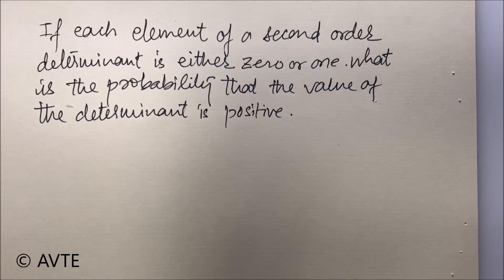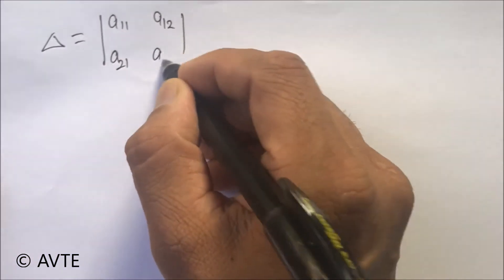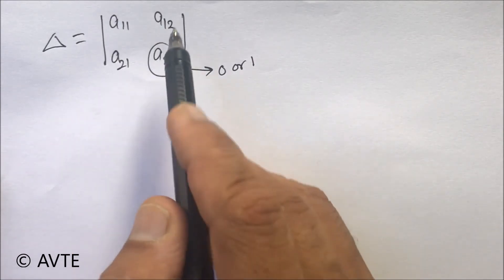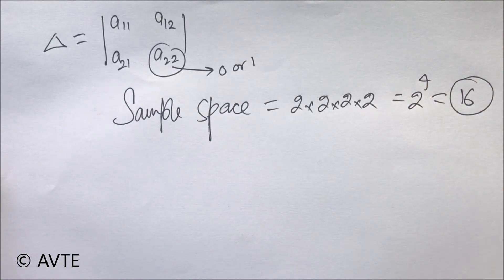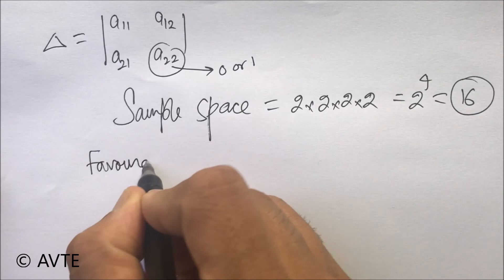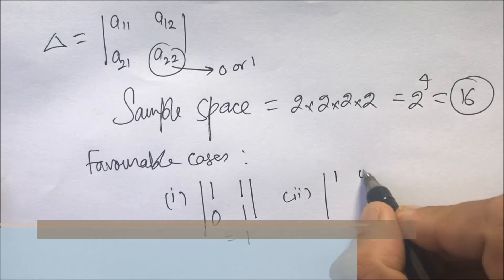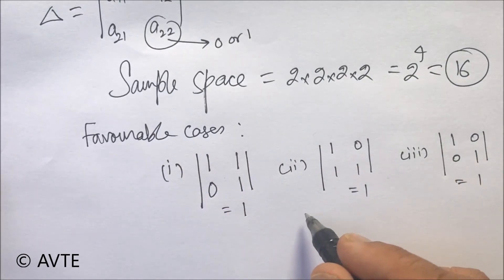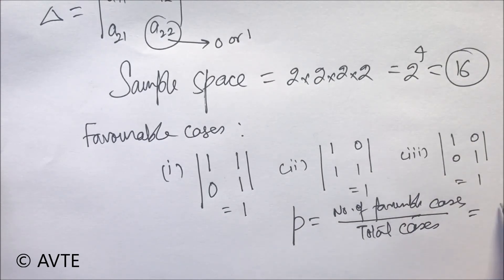PROBABILITY OF DETERMINANT, CBSE Class XII, NCERT (INTERNATIONAL STUDENTS)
Popular And Recommended Videos:

1)How to use Log Tables Basic Knowledge part 1 of 1 :
2)How to use Log Tables in Solving Question Part 2 of 1 :
3)CBSE sample paper XII new pattern class XII fully analysed get ready to score 100 in boards 2017:

Most Popular Programs By AVTE:
   TEST SERIES: